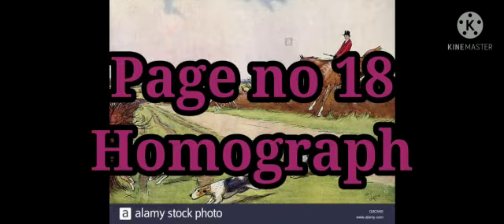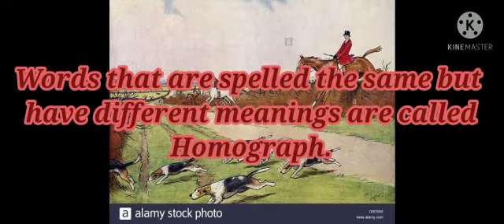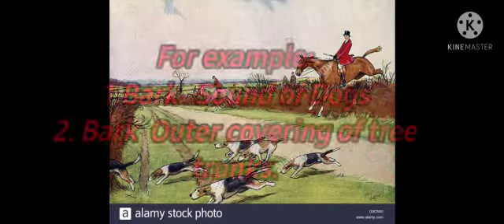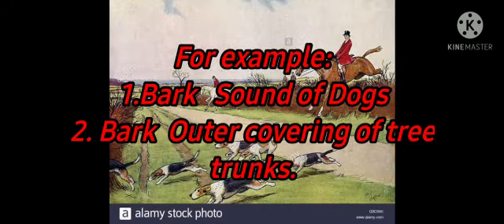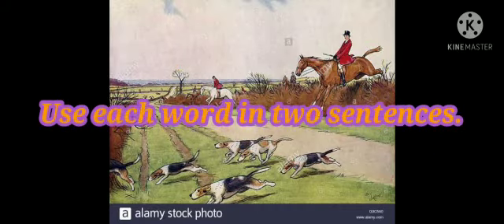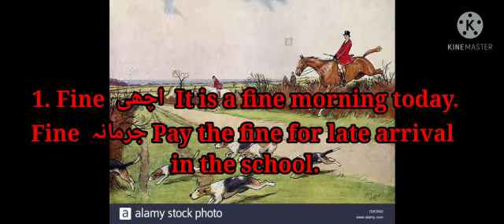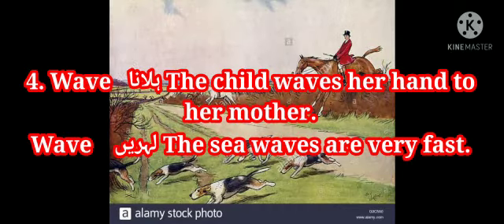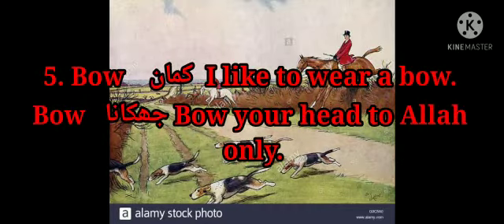Class:7. Subject: English. Topic: The Hunt ( Book Work) video#4